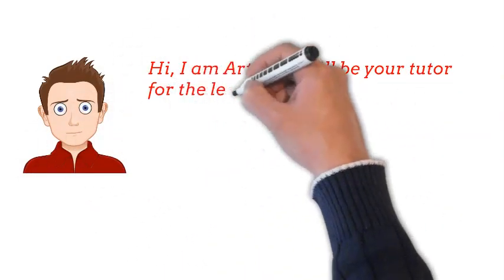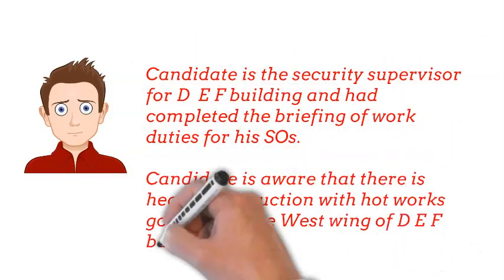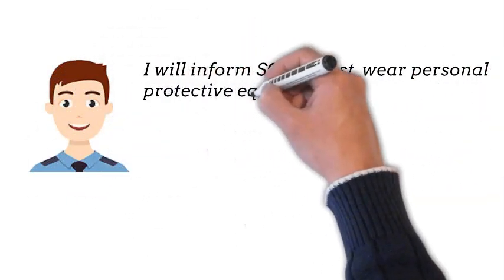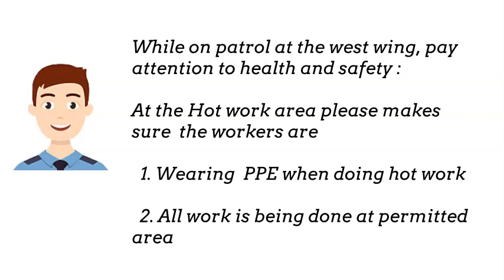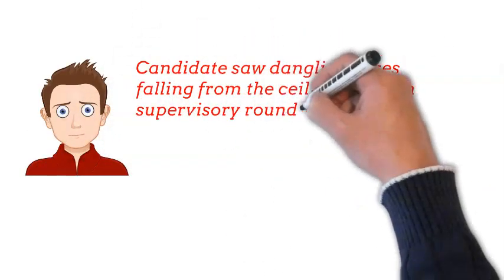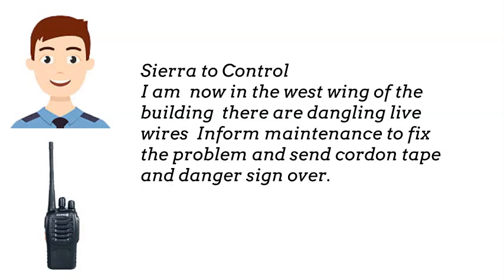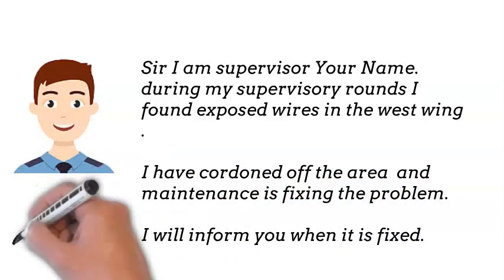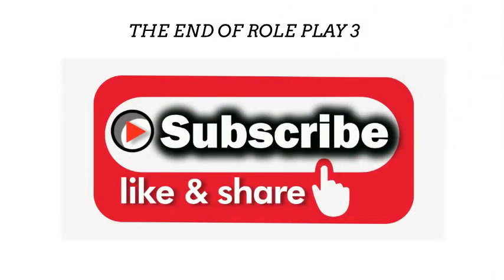SUPERVISE SECURITY OFFICERS ROLEPLAY 3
SUPERVISE SECURITY OFFICERS
SSOC is a compulsory licensing module to become a Security Supervisor in Singapore. This tutorial is designed to help you study and prepare yourself for assessment. The SSOC assessment consists of 5 roleplays and 11 oral questions.
The answers provided are a sample of possible answers and have been simplified form the official suggested answers.